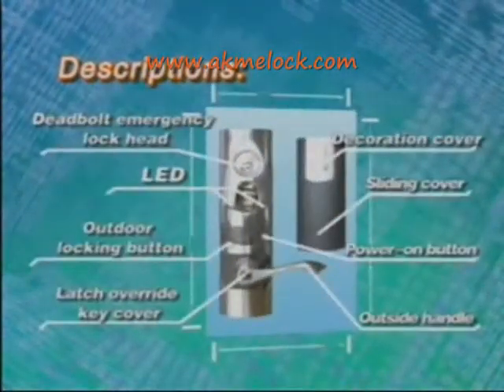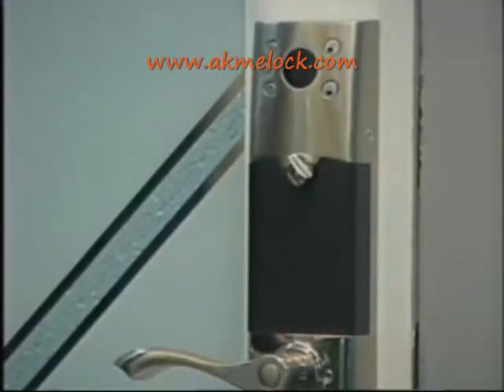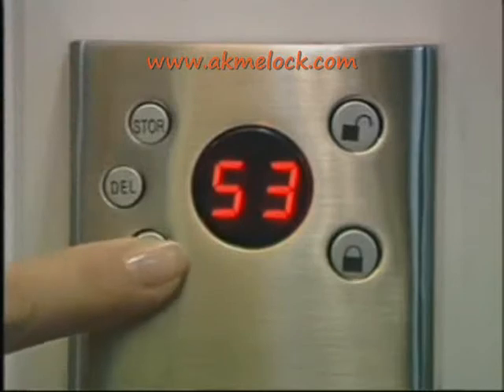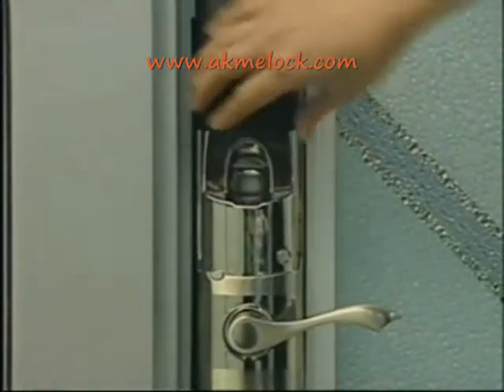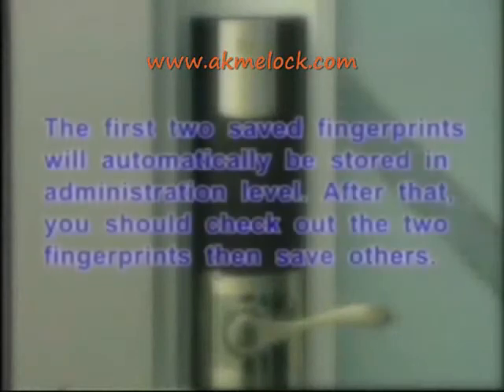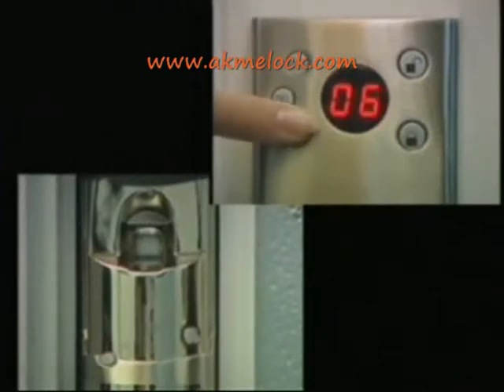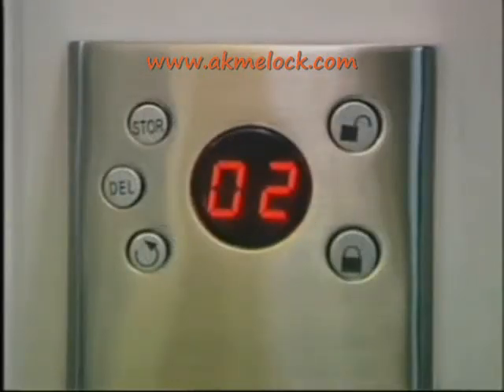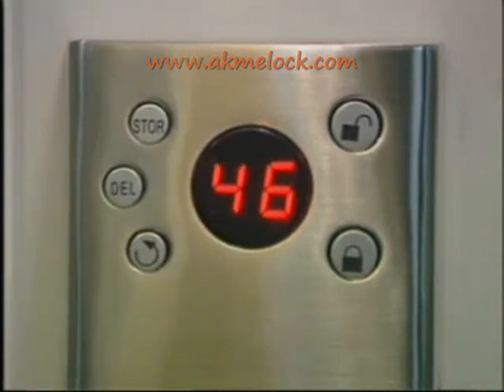Fingerprint door lock Shepherd 210 Adel trinity 788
How often do you see someone forget or, worst case scenario, lose his office keys, while everyone is waiting for him to unlock the door? Not to mention the fact that it will cost and exorbitant amount to have a professional locksmith unlock the door and have the door lock replaced. Adel trinity 788 Fingerprint door locks are the solution. It sounds like something out of a James Bond movie -- fingerprint-reading locks for your home. But the technology is becoming more common.
Fingerprint door lock incorporates the proven technology. Fingerprint reader scanning is the most mature and tested type of biometric technology. Recent studies on biometrics have shown that compared to the hand method, fingerprint is more accurate and cost-effective. The duplication of biometric fingerprint technology is virtually impossible, only one in one billionth of a chance. Biometric security guarantees a positive method of user identification with something that cannot be lost, replicated or stolen.
 The Shepherd 210 (210A, DL-210) latch with deadbolt biometric fingerprint (thumbprint) lever lock was chosen as one of the "Best Of Innovations for 2004 at the Consumers Electronic Show, this lock has been featured on ABC's Good Morning America, NBC's Nightline News, CNN Headline News, and other major news publications across the United States.  The Shepherd 210  Recognition Door lock system is excellent for the residential home or commercial office.